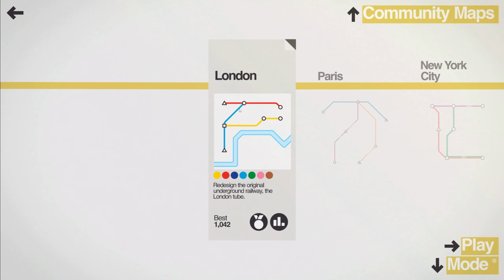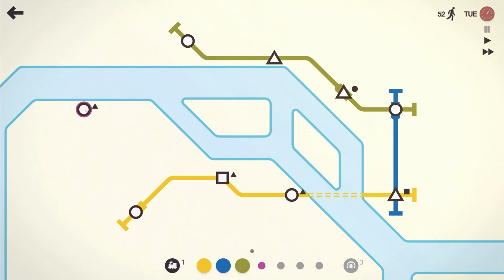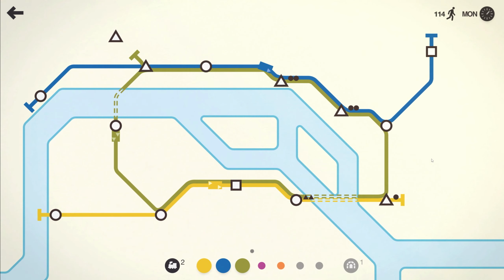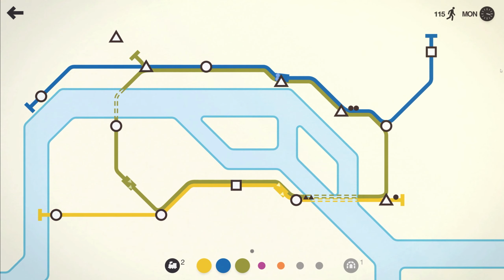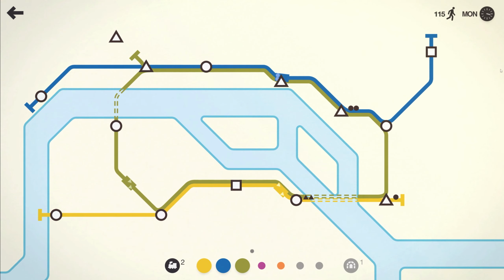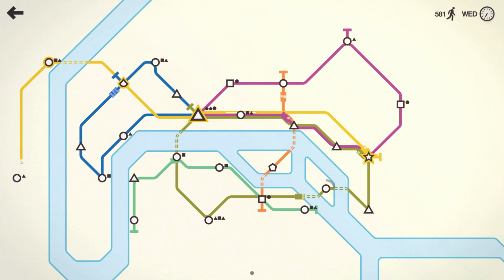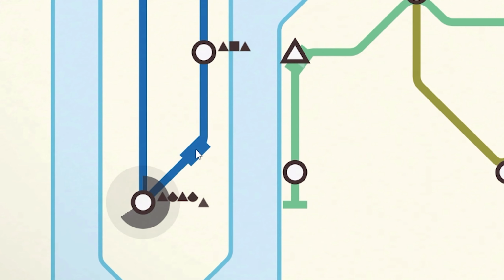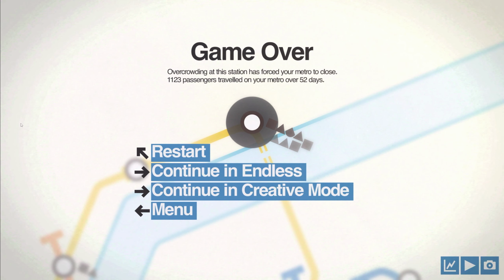Getting Pwned by Paris | Mini Metro Play Ep1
Taking a break from Farming Simulator (just for a few hours) I thought I'd pick up Mini Metro again for the first time in about 3 years.

Great puzzle game. Although I'm really not that great!